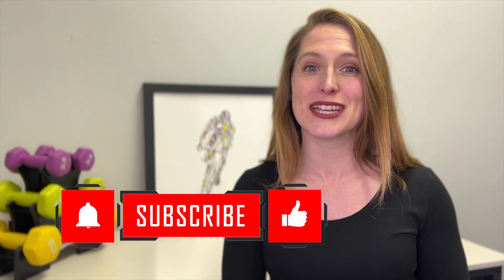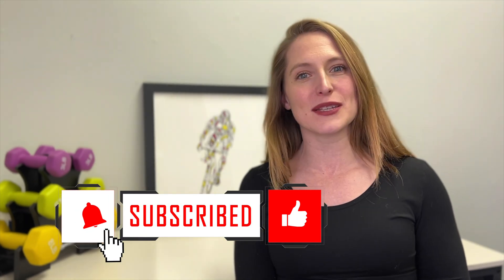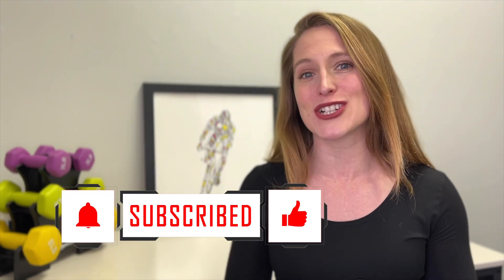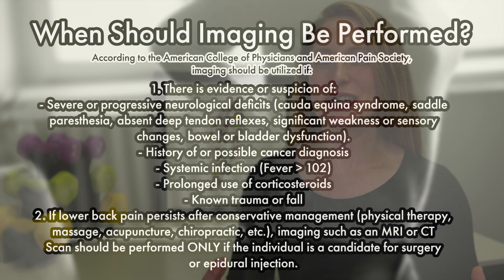Do You Need An MRI For Your Lower Back Pain? - No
Lower back pain is the leading cause of global disability. For years, physicians have prescribed diagnostic imaging as a first line of defense for treating back pain. Yet, if we look at what research says, this may be detrimental to your pocket and the healing process. In fact, the prescription of imaging for non-specific low back pain correlates to negative patient labeling and persistent pain. It also has been shown to increase medical costs, healthcare utilization, and time off from work.

Let's just throw this out there. Say you are a scientist looking into the correlation of findings on lumbar imaging and patient pain. What would your hypothesis be? If I had to guess.

"Findings on lumbar imaging directly correlate to pain..." or something along those lines.

Well, what if I told you that your hypothesis is actually incorrect.

In 2015 there was a systematic review done by Brijinski et al. that investigated the findings of lumbar imaging in asymptomatic individuals. Yes, that means these individuals did not have any pain.

What this review found:

"Imaging findings of spine degeneration are present in high proportions of asymptomatic individuals, increasing with age."

So, basically.

No matter how old you are, it is common that there be some sort of degenerative abnormality on diagnostic imaging of your lumbar spine.  So, if you were to have an MRI or X-ray, more than likely there would be some sort of negative finding that pops up, even without pain!

In 2007, the American College of Physicians and the American Pain Society released practice guidelines addressing the use of diagnostic imaging for lower back pain.

In summary, these are the proposed recommendations:

1. Imaging is not required in patients with nonspecific lower back pain unless red-flags are suspected.

2. Imaging should be ordered if there is evidence or suspicion of:

 Severe or progressive neurological deficits (cauda equina syndrome, saddle paresthesia, absent deep tendon reflexes, significant weakness or sensory changes, bowel or bladder dysfunction).

*I would like you to note that they stated "severe or progressive neurological deficits”. For slight numbness or tingling in one's leg, imaging is not always warranted!*

History of  or possible cancer diagnosis
Systemic infection (Fever over 102)
Prolonged use of corticosteroids
Known trauma or fall

3. If lower back pain persists after conservative management (physical therapy, massage, acupuncture, chiropractic, etc.), imaging such as an MRI or CT scan should be performed ONLY if the individual is a candidate for surgery or epidural injection.

When addressing lower back pain, it’s not simply a biological ailment. Discs and degeneration do not always cause discomfort. What we must remember is that just because something may correlate to an individual’s discomfort, it does not necessarily mean that it is the cause of the discomfort. Instead of normalizing and continuing to diagnose lower back pain based on a biomedical model, the focus should be shifted to a biopsychosocial approach. Instead of just looking at an image, we truly must look at YOU, the individual, as a multi-faceted human. Why? Things such as lack of sleep, stress, depression, poor diet, and many other lifestyle factors are correlated to pain.